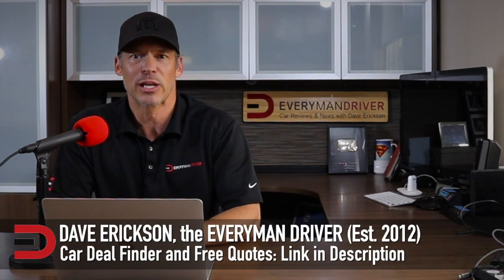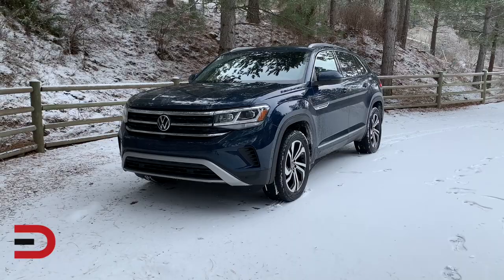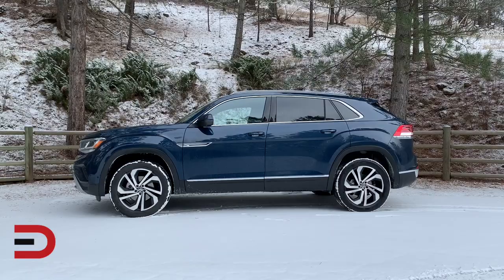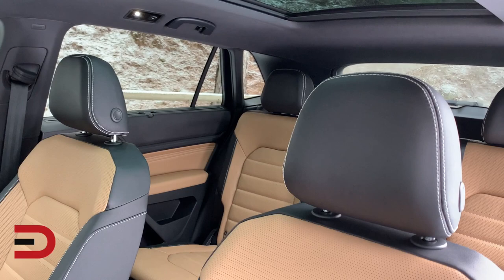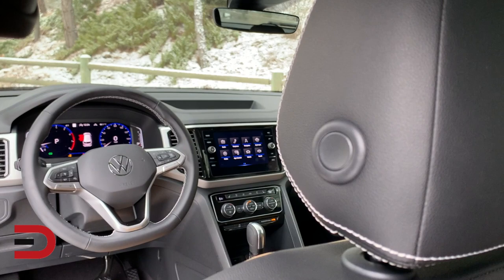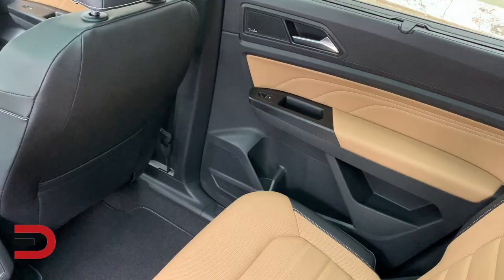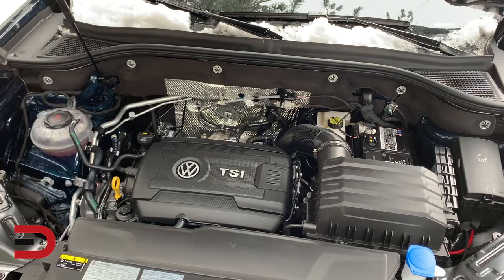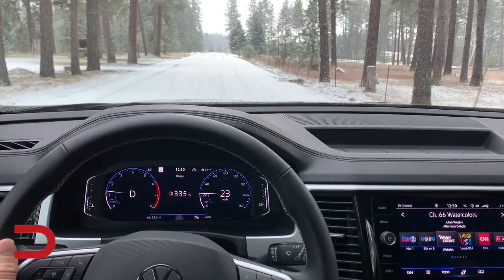My 5 Minute Review: 2021 VW Atlas Cross Sport on Everyman Driver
The Volkswagen Atlas Cross Sport offers midsize SUV comfort and visibility in quite a stylish package. Based mostly on the popular Atlas three-row SUV, the Atlas Cross Sport nixes the backmost seat and incorporates a steeply raked roofline, giving it a brawnier look while improving second-row legroom and nearly doubling cargo space. Available amenities like a digital gauge cluster and Traffic Jam Assist help navigate the road ahead.

On most trim levels, a turbocharged four-cylinder engine and front-wheel drive are standard, but a more powerful V6 engine and 4MOTION all-wheel-drive are also offered.

The entry-level S trim starts around $31,000 and comes with key exterior features like an engine start-stop system, a four-wheel independent suspension, 18-inch wheels, LED headlights, fog lights, LED brake lights, rain-sensing wipers, and heated side mirrors. Inside, occupants will find cloth upholstery, a six-way manual driver’s seat, a 60/40 split fold-flat second-row, cruise control, front USB and 12V ports, a trip computer, a 6.5-inch touchscreen, in-vehicle WiFi (requires data plan), six speakers, Bluetooth, auto-dimming rearview mirror, air conditioning, and more. Safety technology includes forward collision warning with pedestrian monitoring, automatic emergency braking, blind-spot monitoring, and rear cross-traffic alert.

For about $34,000, the SE adds leatherette upholstery, a leather-wrapped steering wheel, a 10-way power driver’s seat, rear center armrest, dual-zone climate control, USB ports for the second-row, front footwell lighting, dynamic guidelines for the backup camera, proximity keyless entry, an alarm, a power liftgate, an eight-inch touchscreen, CD player, satellite radio (subscription required), and wireless smartphone charging.

The SE with Technology retails for around $36,000 and gets 20-inch wheels, a leather shift handle, rear 115V household-style power outlet, front and rear parking sensors, a more comprehensive blind-spot monitoring system, adaptive cruise control, remote engine start, and a hands-free liftgate.

The SEL trim rings in at about $40,000 and features self-leveling and curve-adaptive headlights, memory settings for the mirrors, a panoramic moonroof, a heated steering wheel, driver’s seat memory, a digital gauge cluster, road sign detection, lane-keep assist, Traffic Jam Assist, automatic high beams, navigation, and heated washer nozzles.

For those who seek the top-of-the-line, the SEL Premium will fit the bill. For about $46,500, it adds machined 20-inch wheels, power-folding mirrors, puddle lights, chrome exterior accents, heated/ventilated front seats, heated rear seats, second-row manual sunshades, ambient lighting, a top-view camera, and parking assist.

Shoppers can add an R-Line appearance package to the SE with Technology, SEL, and SEL Premium trims. It gives the Atlas Cross Sport a sleeker look, with unique wheels, bumpers, and side sills, along with body-color cladding.